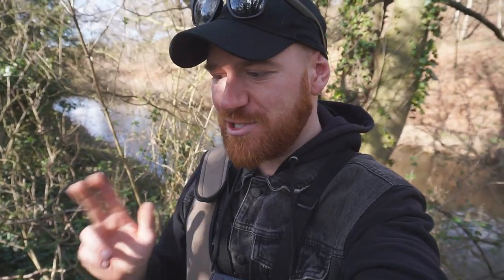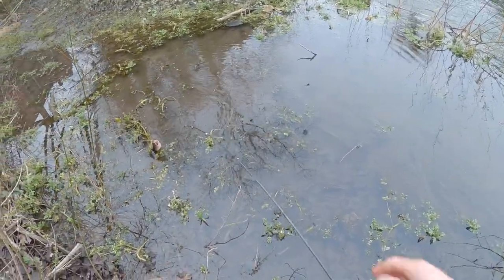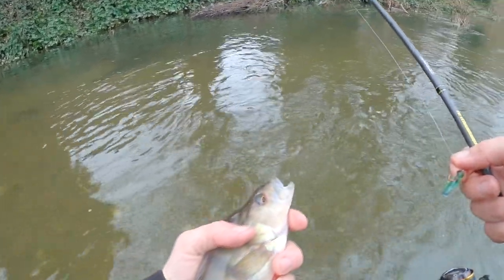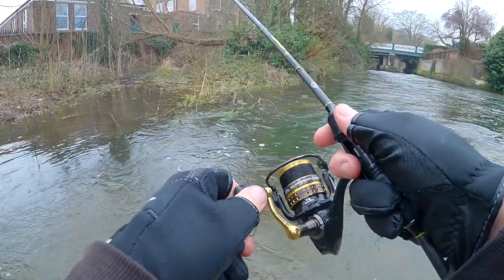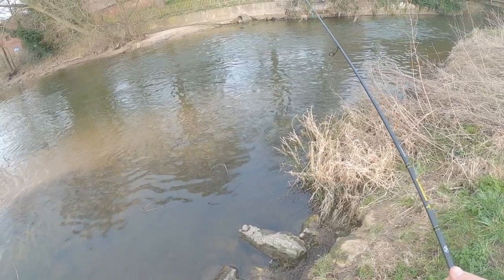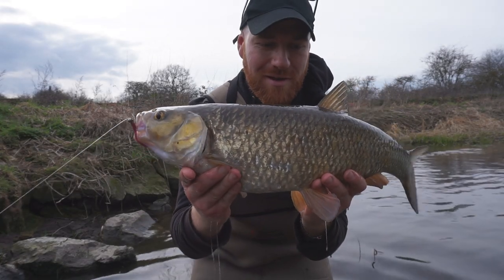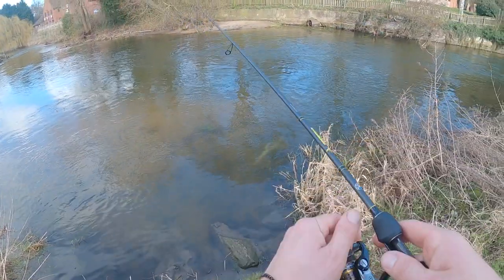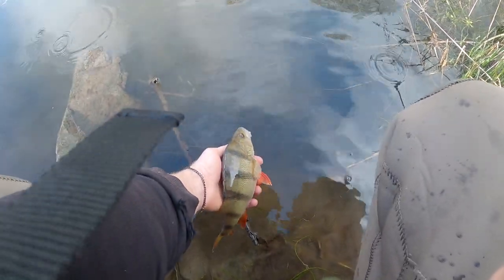Micro Jigging Micro Pike! BIG Suprise Catch!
For this session i hit the local river / creek. For one of the last times before the end of the season. My aim to target tiny micro pike on my ultra light lure setup. Using micro grubs and jig flies. I managed my target species as well as some chunky perch and even a big surprise catch towards the end of the session!